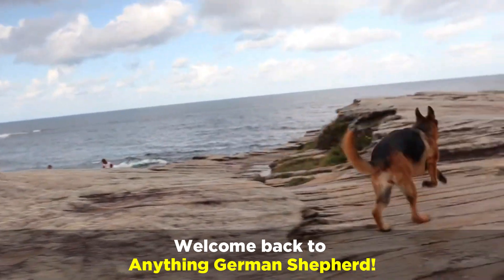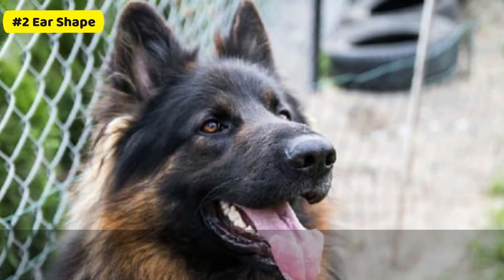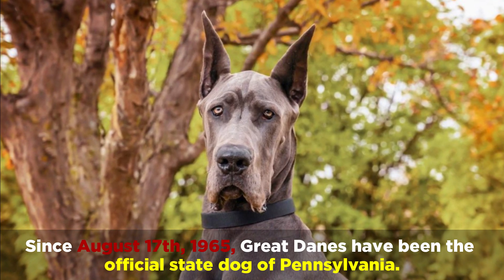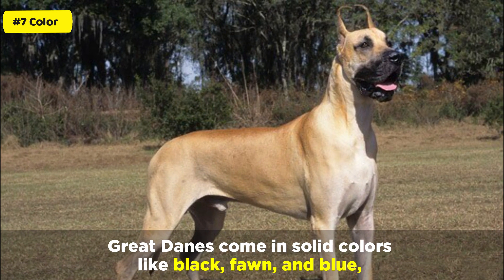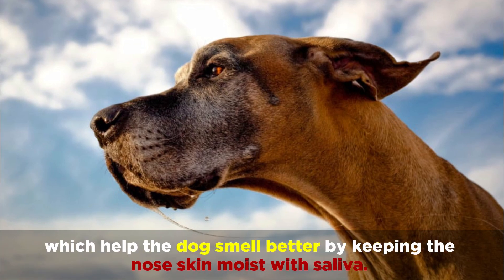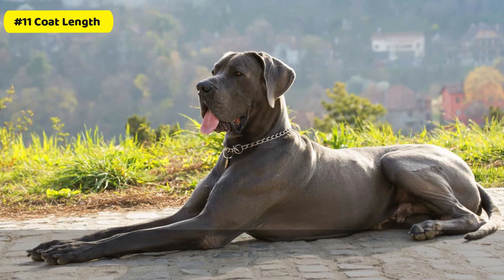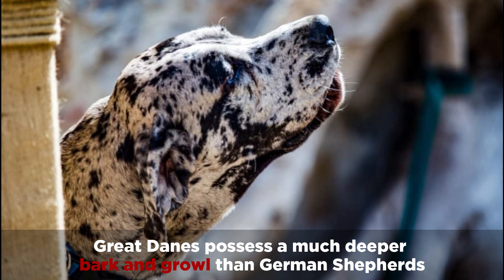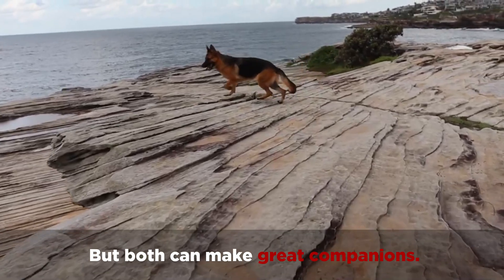German Shepherd vs. Great Dane: 14 Major Differences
In this video, we’re going to talk about the 14 major differences between German Shepherds and Great Danes.